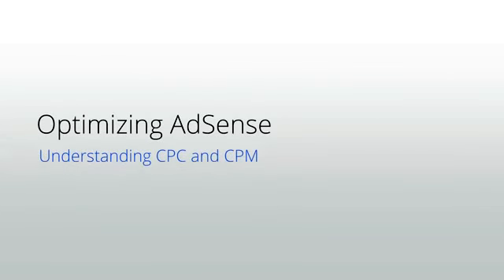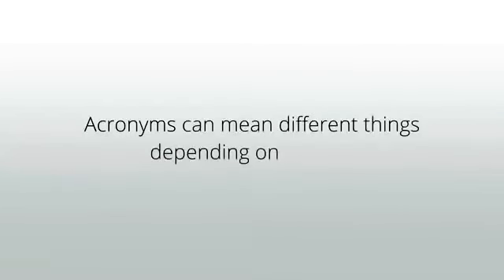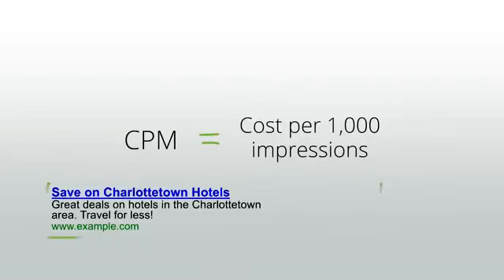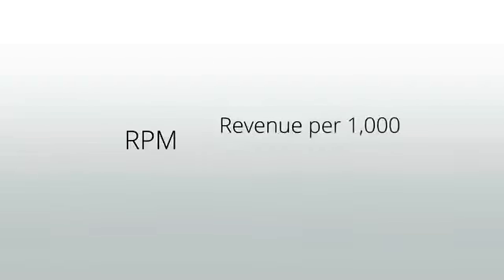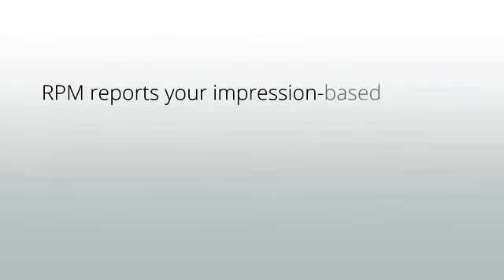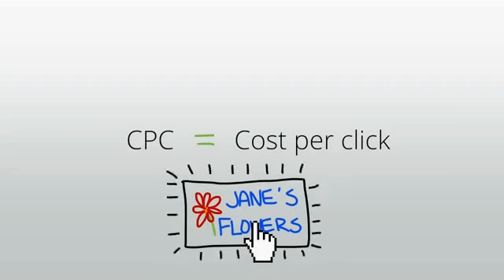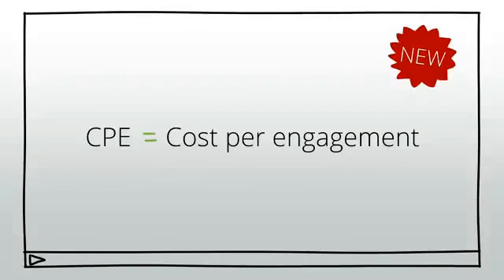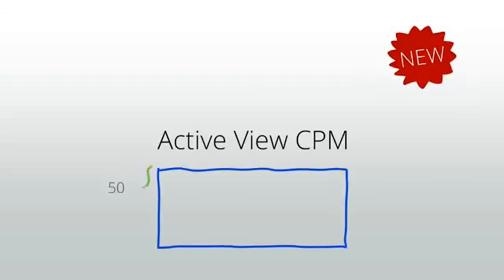How to understanding high CPC